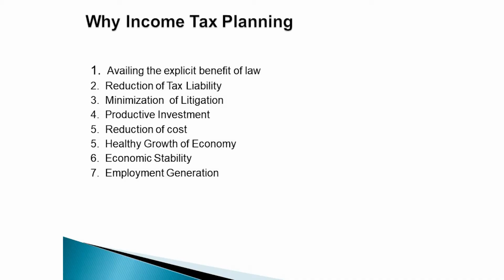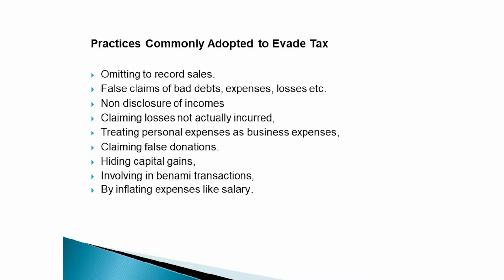Income Tax Planning & Management | Dr K S Suresh Kumar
Dr K S Suresh Kumar is Professor of Commerce, School of Distance Education, University of Kerala